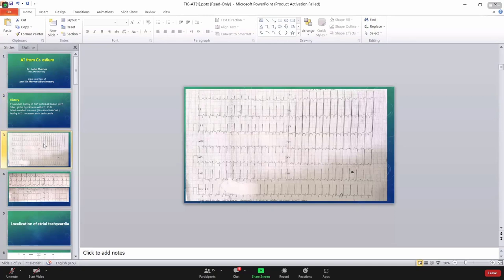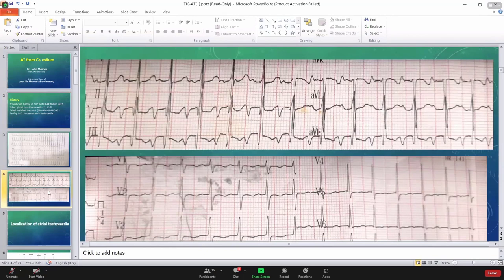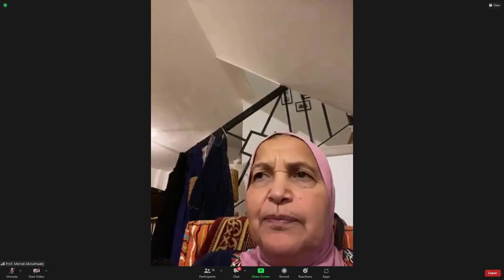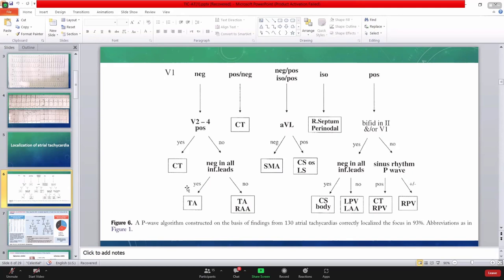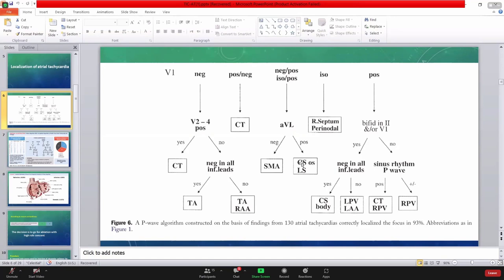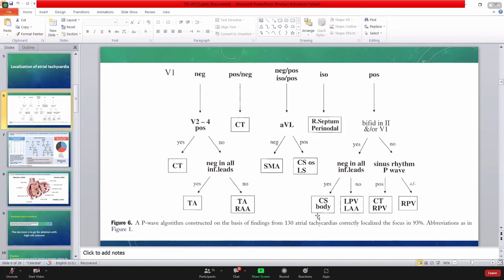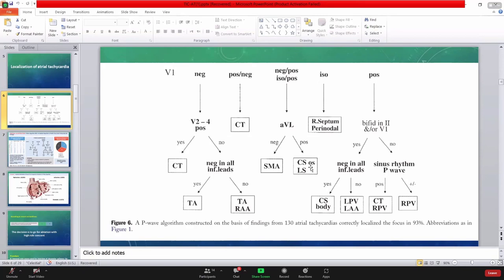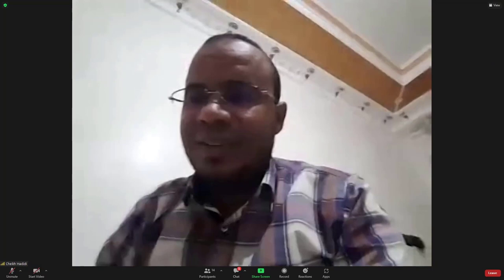Atrial Tachycardia Dr John Marcos